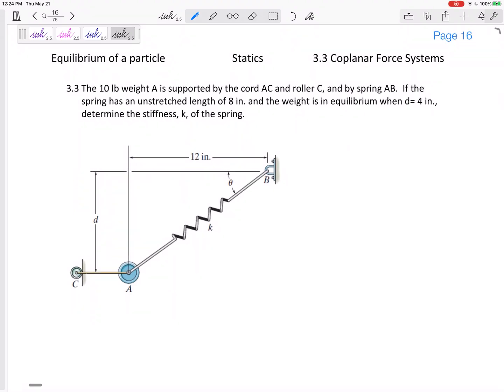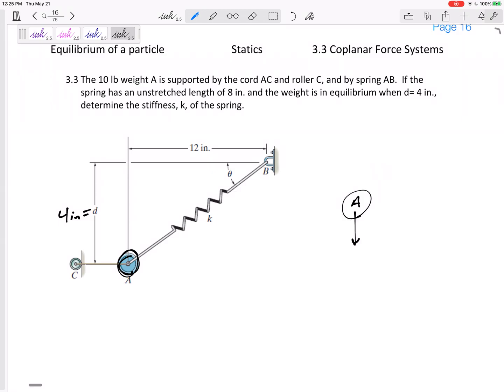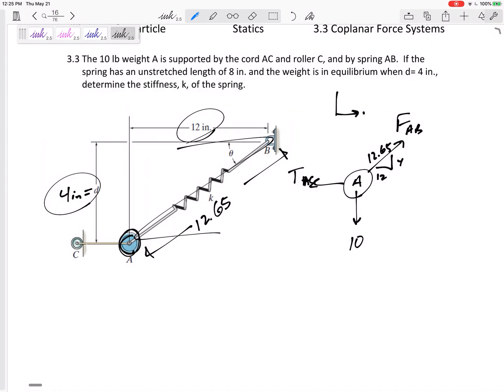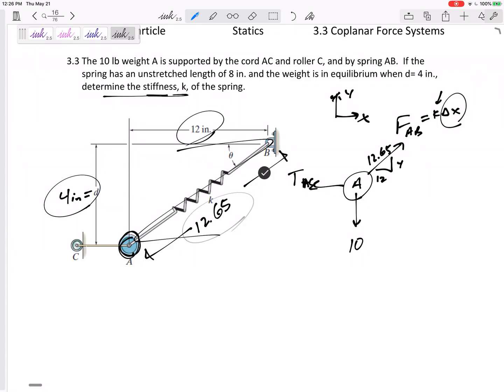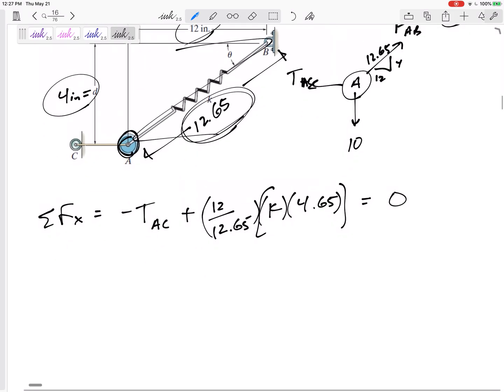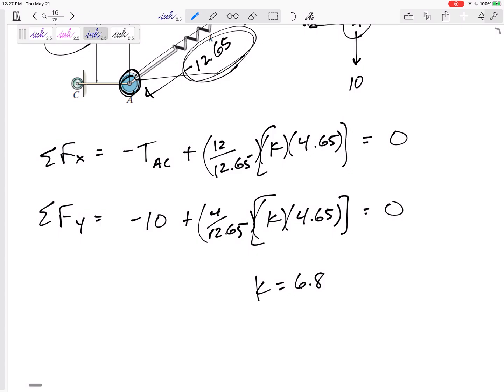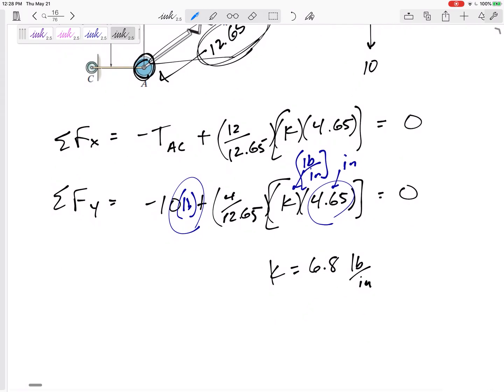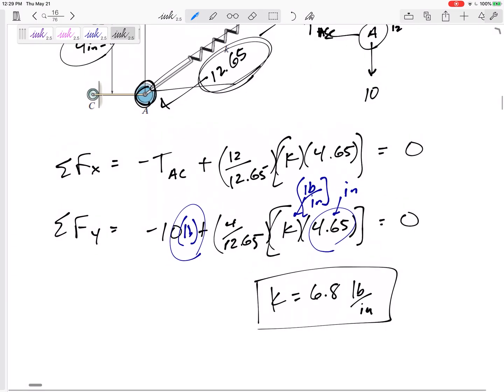Statics - 2D particle equilibrium example 3